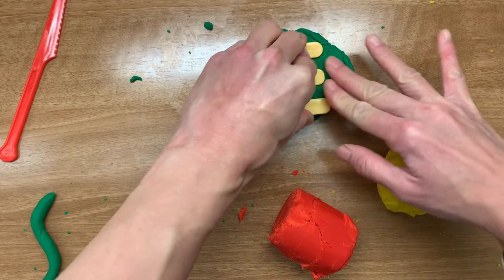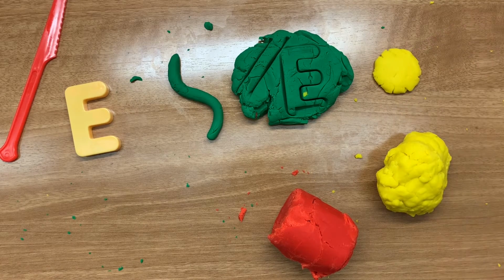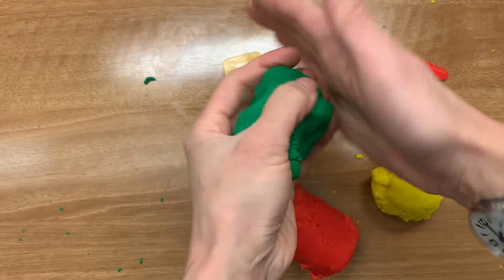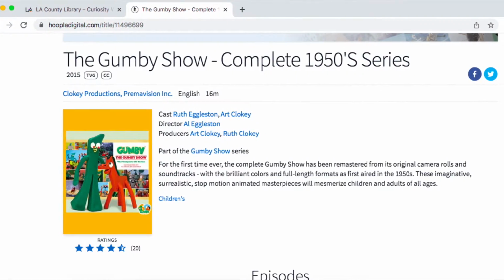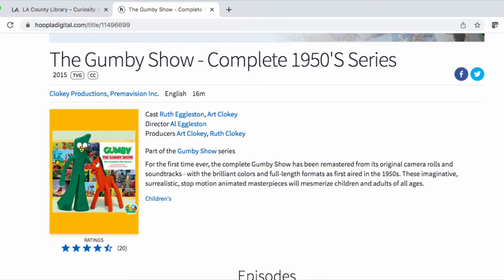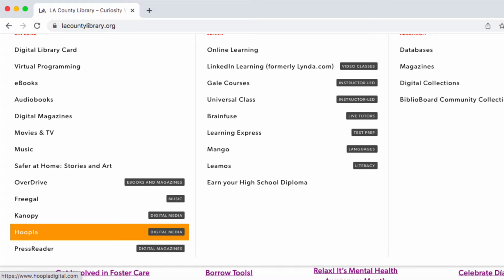Activity Kit for Babies & Toddlers: Play & Learn with Dough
Learn about the benefits of playing with play dough for toddlers and preschoolers and how to support your child's play at home!

Borrow Gumby's Best Episodes and other family TV shows and movies from Hoopla with your LA County Library card

Join our Summer Discovery Program to log books you’ve read and complete fun challenges and activities, June 1 - August 14, 2022. For more info and to sign up, visit your local library location or register